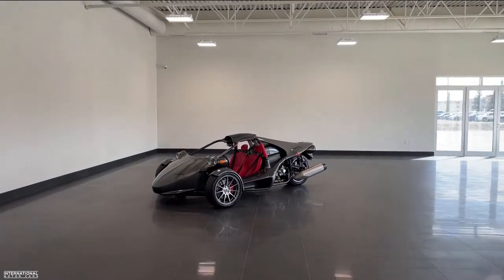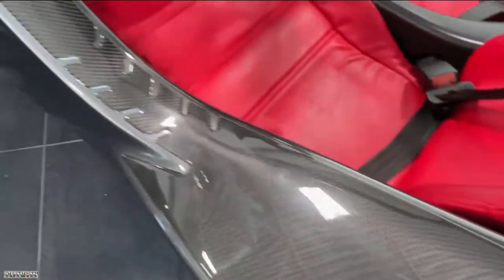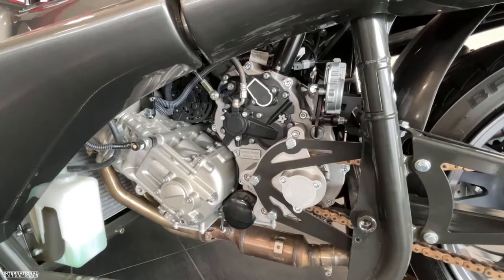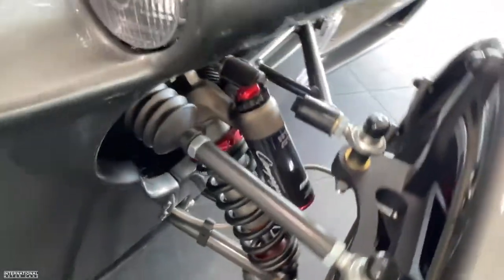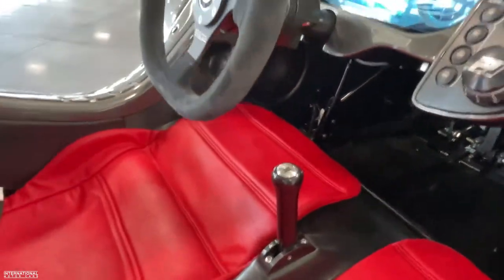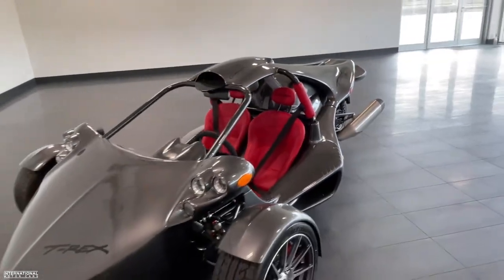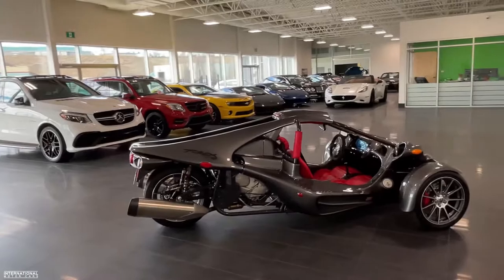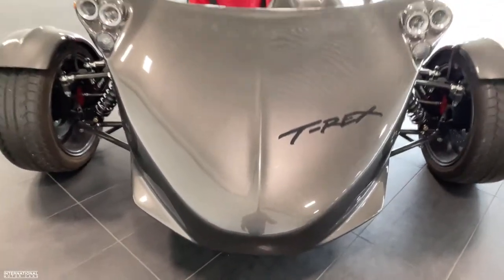CAMPAGNA T-REX 16SP FOR SALE!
Join me in our latest vlog where show you a 2020 Campagna T-REX we have for sale at International Motor Cars! Allow me to show you through the interior and exterior, start it up and tell you some more information about it!

THIS T-REX IS FOR SALE @